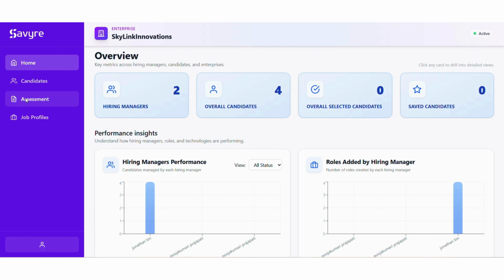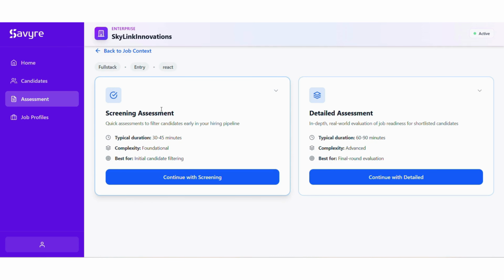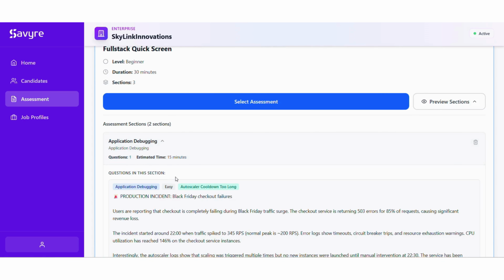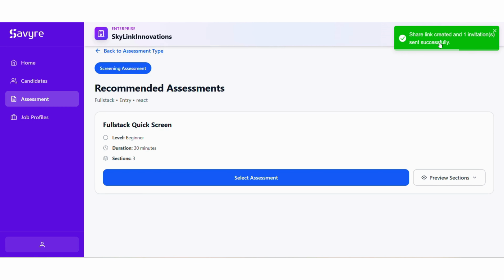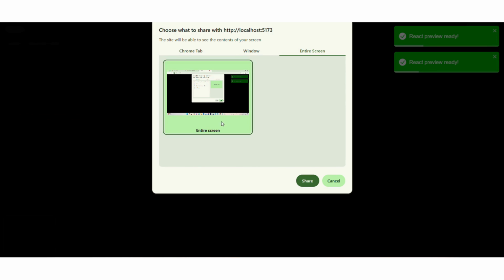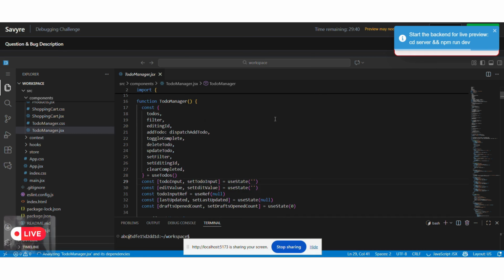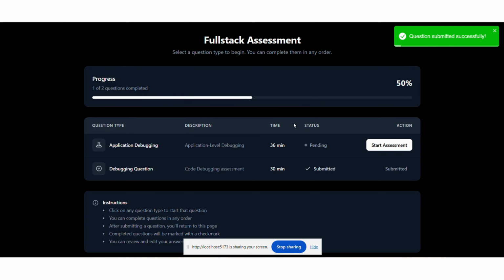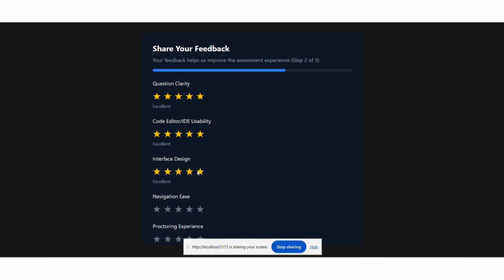How to Evaluate Developers with Live Coding & Debugging Tests | Savyre Demo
Hiring the wrong candidate is expensive.

Savyre helps HR teams, recruiters, and hiring managers evaluate real skills, not just resumes.

In this demo, you’ll see how employers can:
✔ Build role-based technical assessments
✔ Choose complexity levels and programming languages
✔ Generate screening or detailed evaluations
✔ Share assessment links instantly
✔ Monitor candidates with secure proctoring
✔ Evaluate live debugging in real repository environments
✔ Review real-world performance analytics

Unlike traditional coding tests, Savyre provides a real job-simulation environment where candidates debug live applications, fix bugs, and analyze system performance, just like they would inside your company.

Stop guessing. Start evaluating.